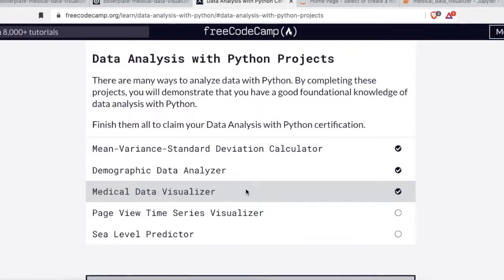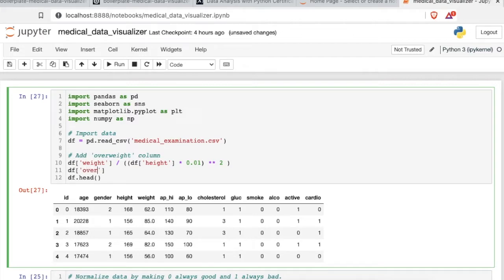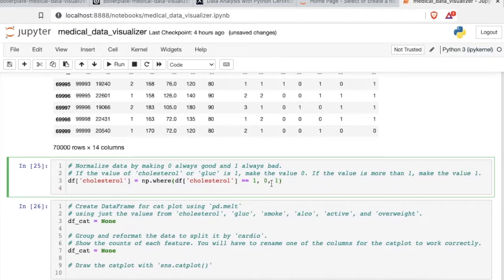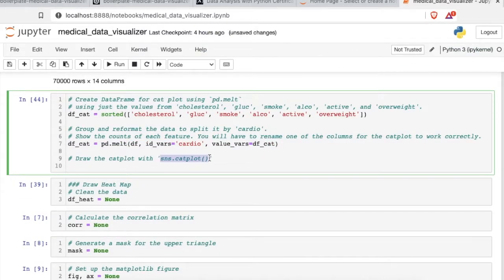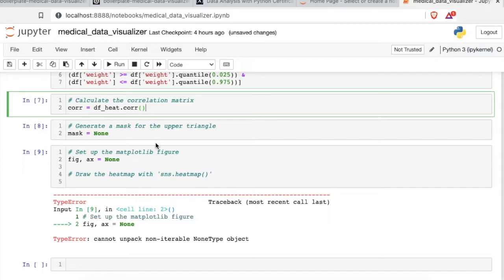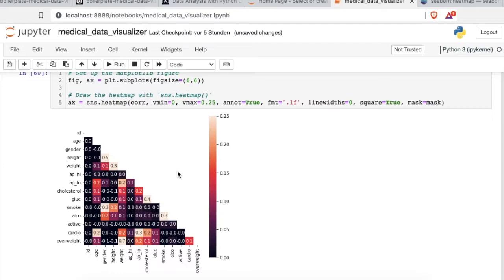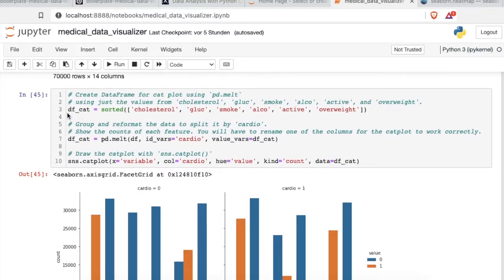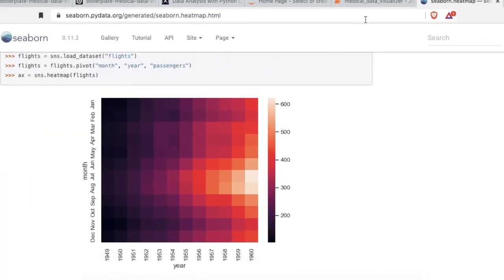Medical Data Visualizer Seaborn/Pandas/Numpy | FreeCodeCamp